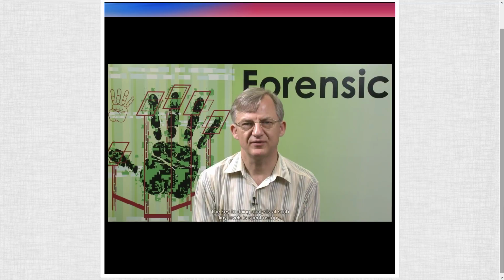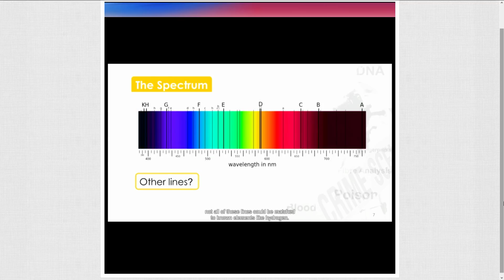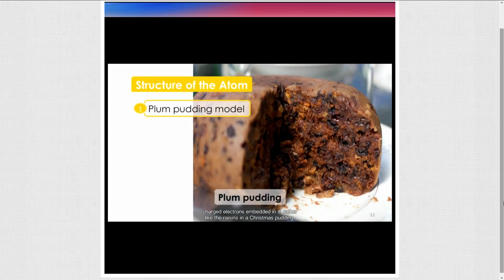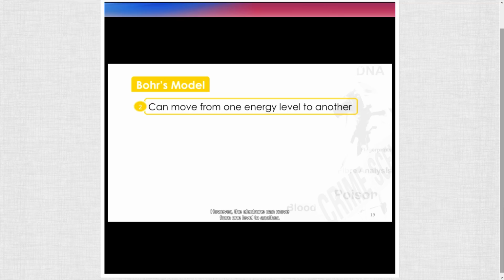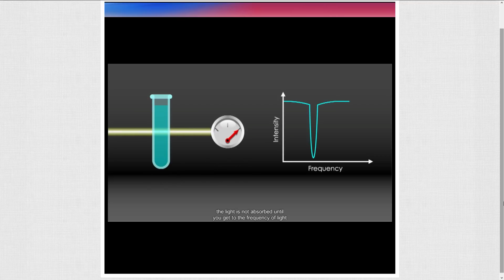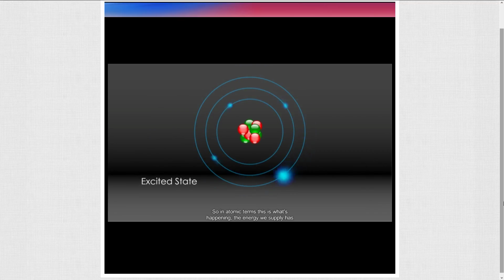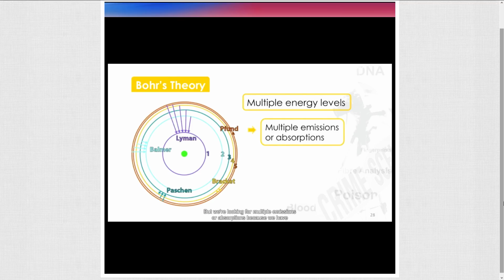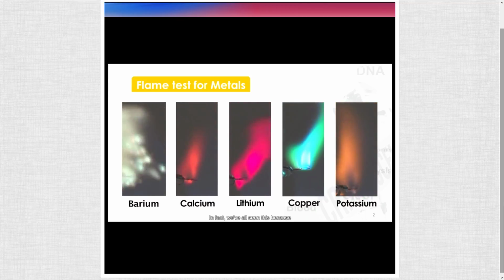Forensics 2A - 2